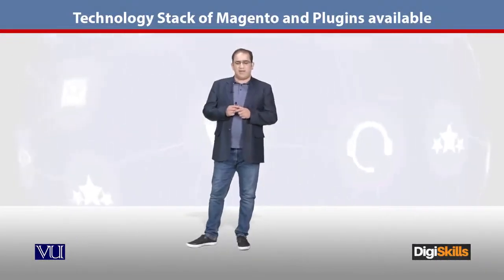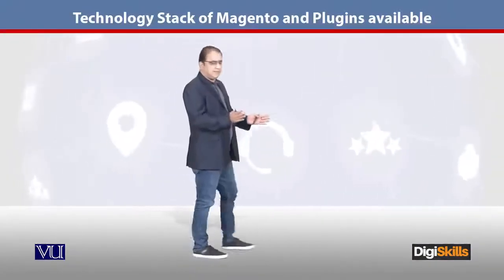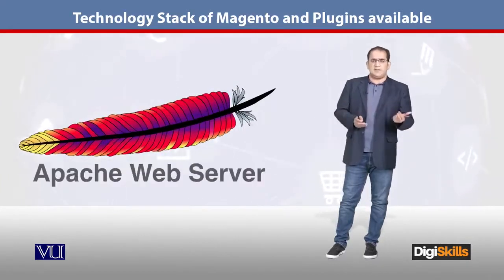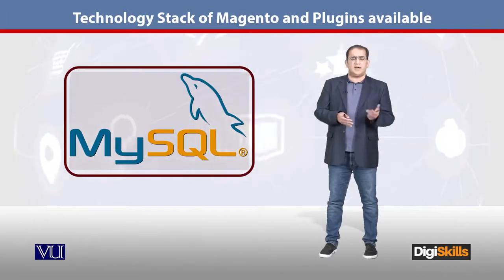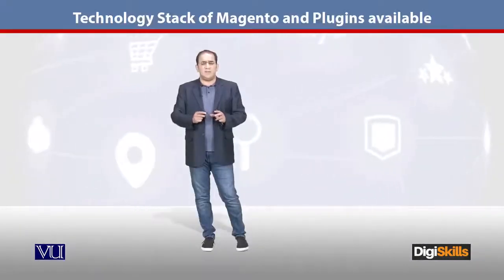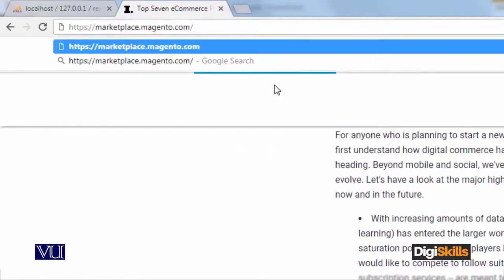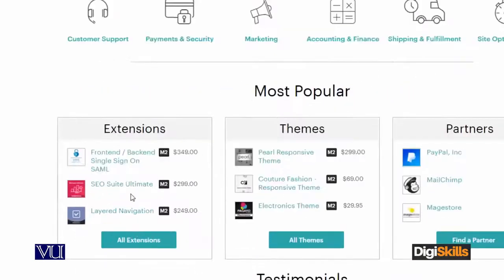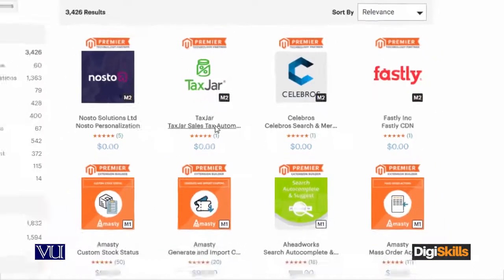96 - E Commerce in Urdu Hindi ¦ Open Source E Business Platform ¦ Stack of Magento and Plugins